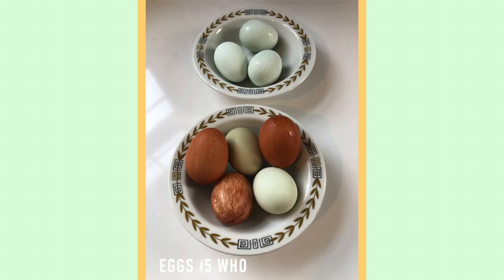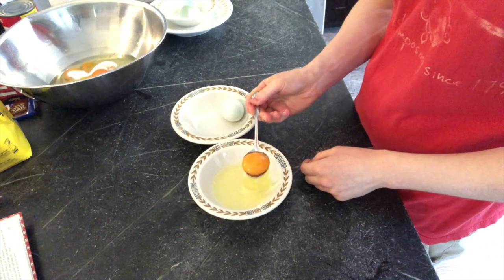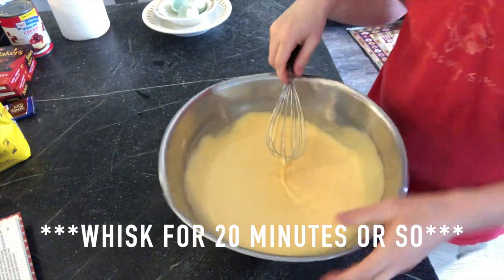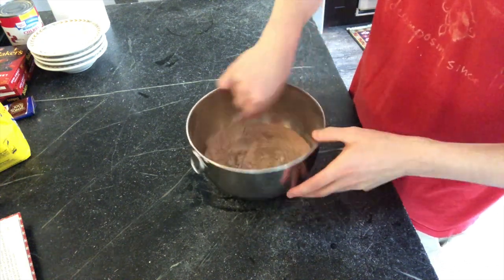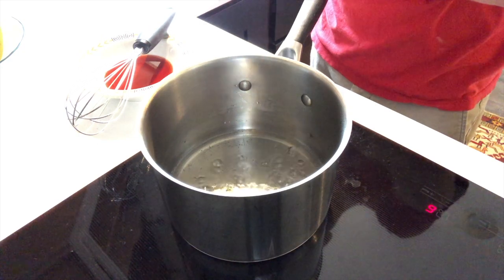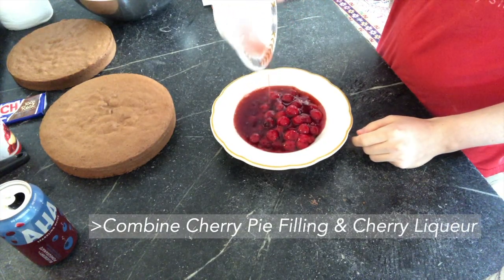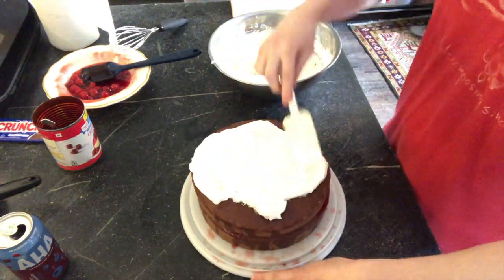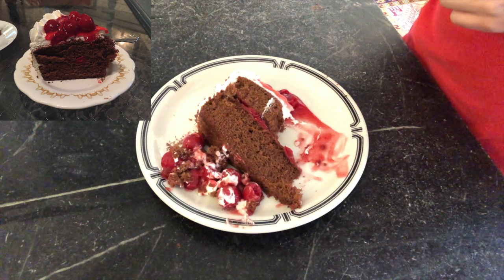Black Forest Cake~ Keaton's Cooking Kitchen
The second installment of "Keaton's Cooking Kitchen," featuring Black Forest Cake! In this edition, we attempt to recreate a former disaster recipe from the cookbook "Cooking With Mickey" Vol.II. Along the way we tackle a few tricks of the trade in hopes of turning up something quasi-edible. Stick around to see how it turns out!

Ingredients:

For Sponge Cake:
Eggs- 8 total (5 whole, +3 yolks)
Sugar- 2/3 cup
Cake Flour- 3/4 cup
Unsweetened Cocoa Powder- 6 Tablespoons
Baking Powder- 1/4 teaspoon
Baking Soda- 1/4 teaspoon
Vanilla Extract- 1.5 teaspoons

For Simple Syrup:
Cherry Liqueur- 3 Tablespoons

For Decorating and Other Components:
Cherry Pie Filling- 1.25 cups
Cherry Liqueur (optional)- 3 Tablespoons
Semi-Sweet Chocolate- 4 ounces
Heavy Whipping Cream- 1 pint

Recipe Jumps:
0:00 - Introduction
1:51 - Sponge Cake
7:17 - Simple Syrup
8:40 - Cake Assembly Components
12:16 - Outro

Music written by:
Keaton Springfield- Sinfonia in F